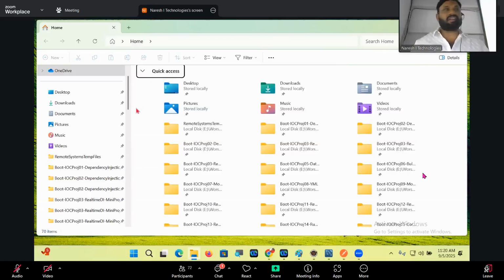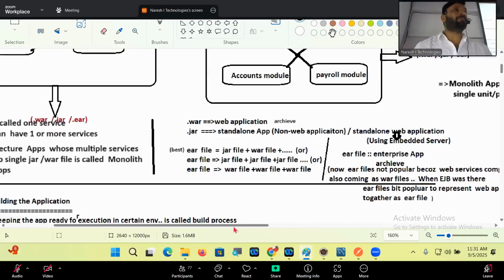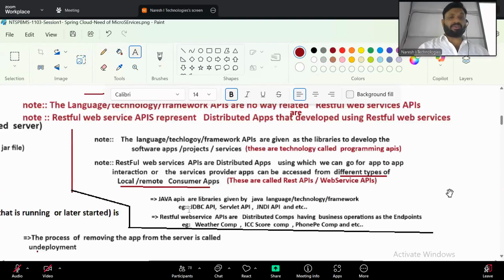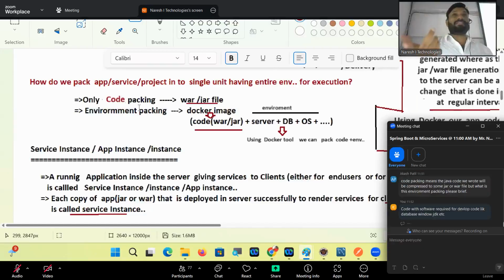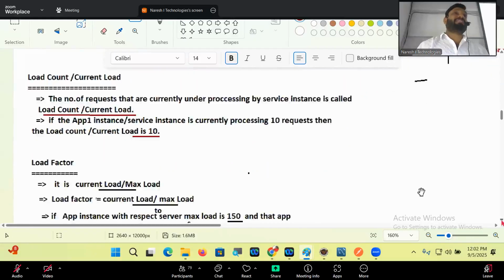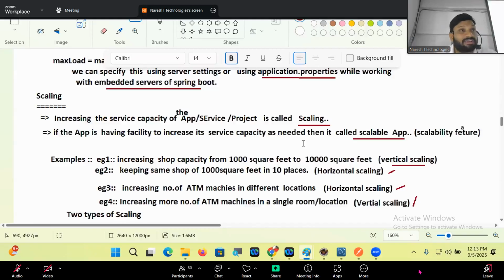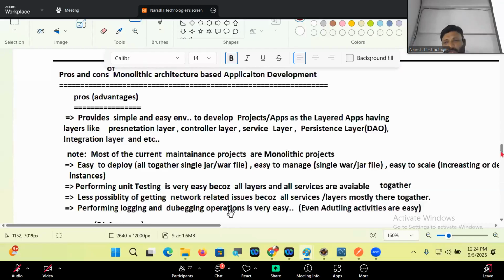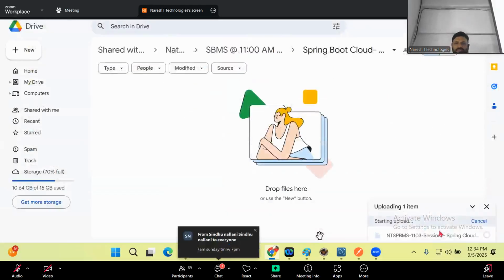Microservice Day 1